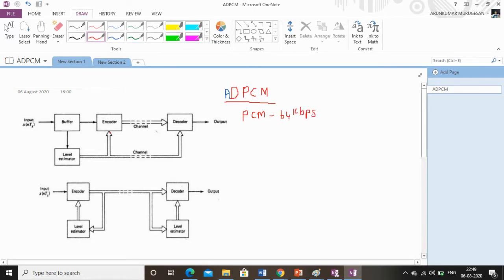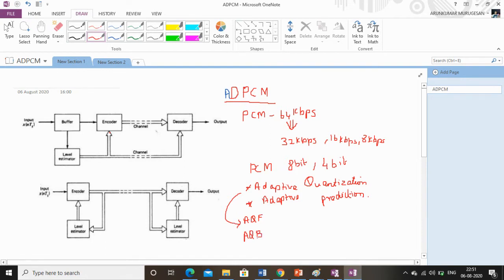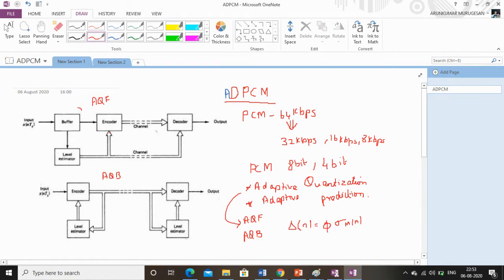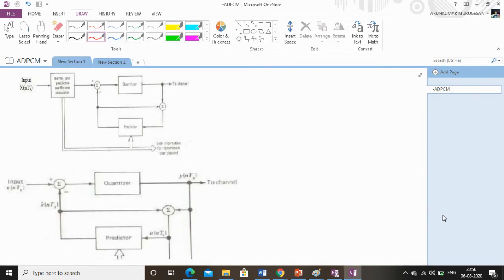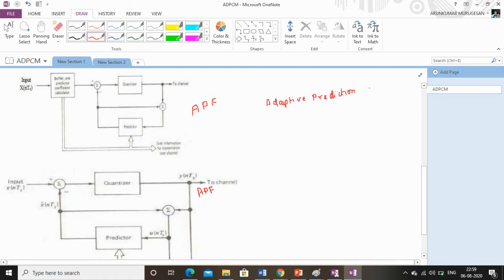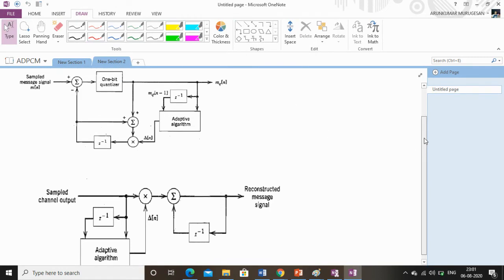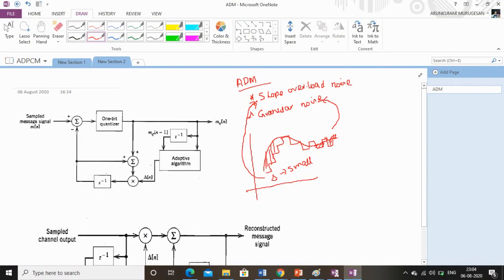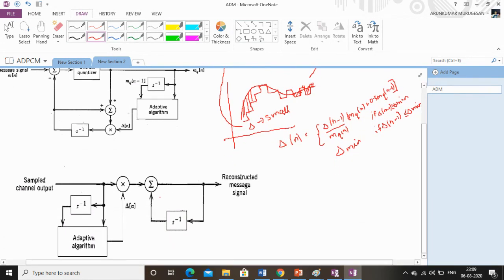Unit 2 ADPCM and ADM